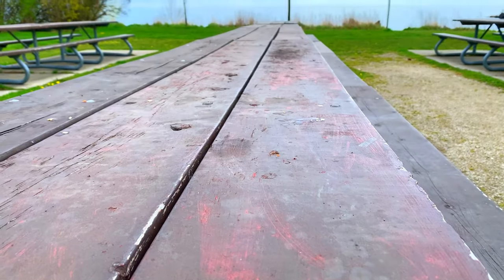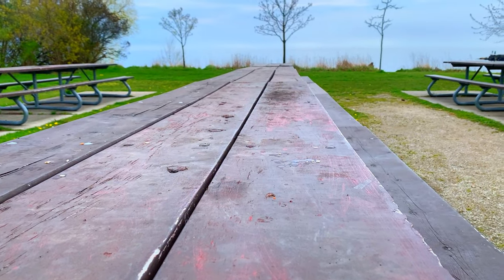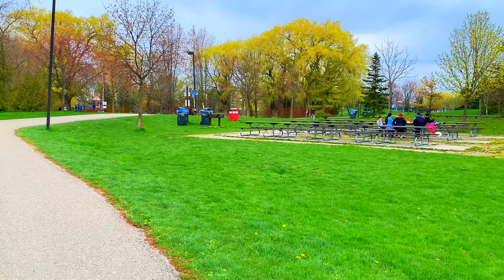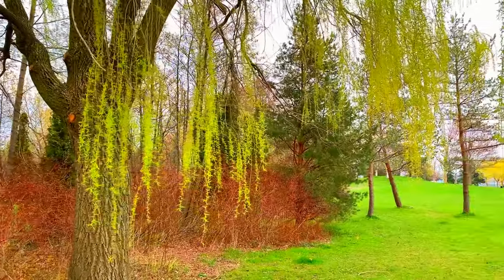J C Saddington Park Mississauga | Canada 2021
This outdoor recreation space has scenic lake views & large picnic areas, plus multi-use paths. Visit and enjoy for free of cost.

Address: 53 Lake St, Mississauga, ON L5B 3Y3

My Gadgets-
Camera Nikon D3400
Mobile shot - Iphone XR
Gimbal-DJI Osmo Mobile 3
Products I Like -
Hiking Bag pack
Camping tent
Barbecue Grill

jc saddington park, j.c. saddington park map, j.c. saddington park mississauga on,